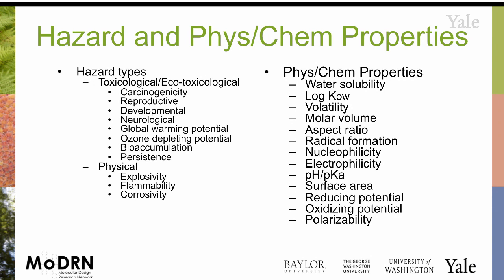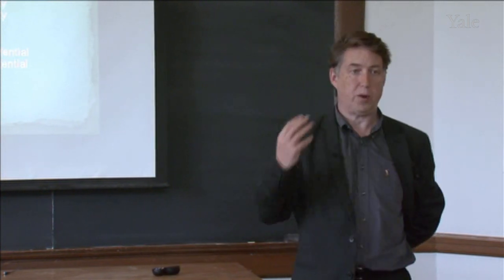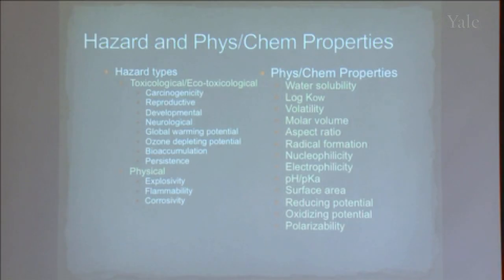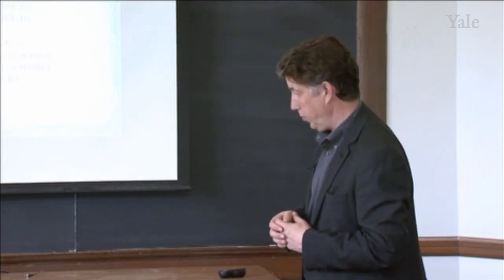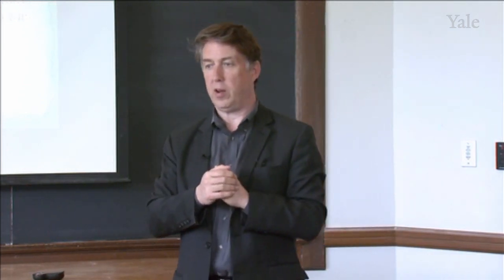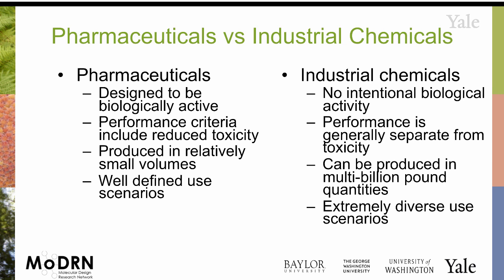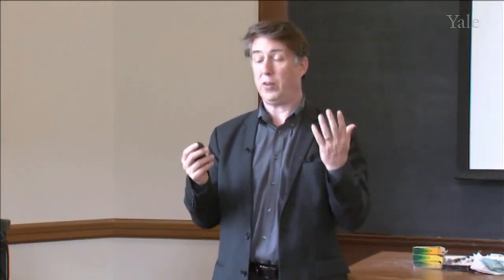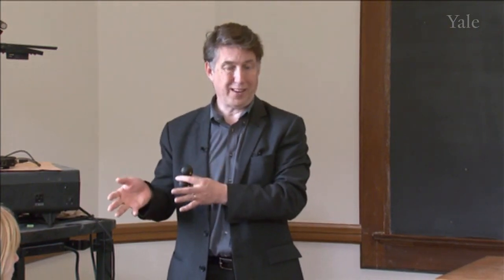M4B MoDRN Safer Chemicals: Hazard and Physico Chemical Properties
Module 4: Designing Safer Chemicals
In this module, Prof. Anastas introduces concepts of rational chemical design for reduced hazard.